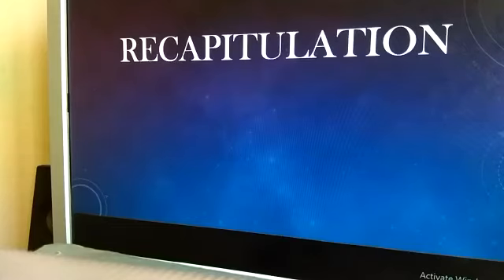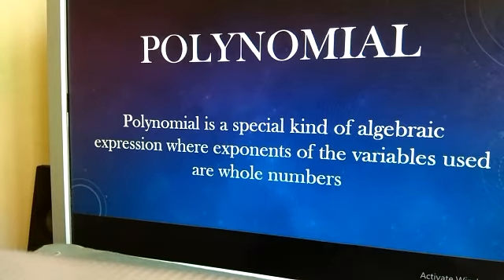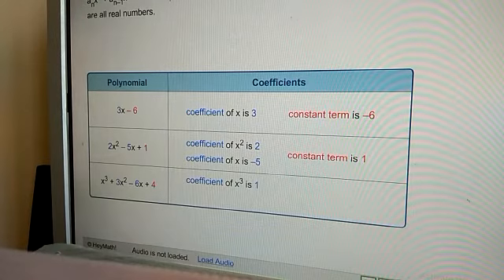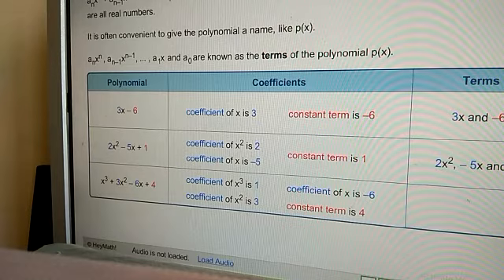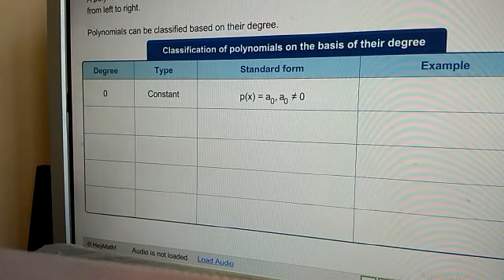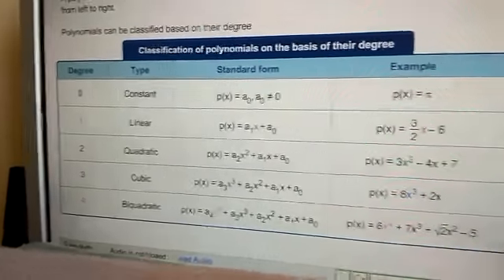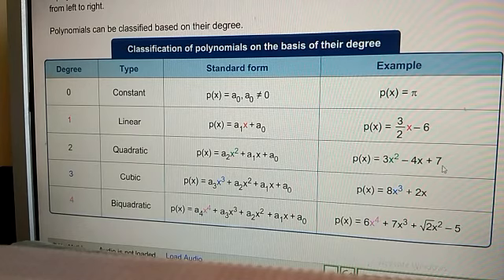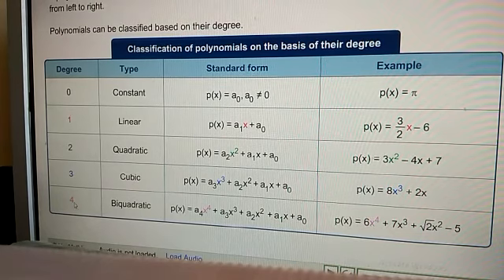CBSE Class 10-Mathematics Chapter 2 Polynomials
This video will help you understand the chapter easily.

Please feel free to tell your suggestions in the comment box!